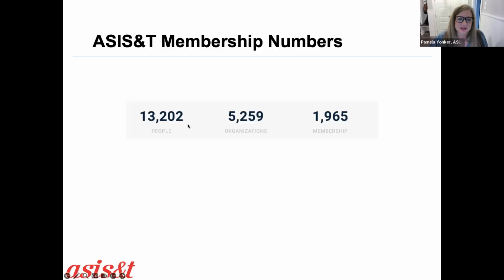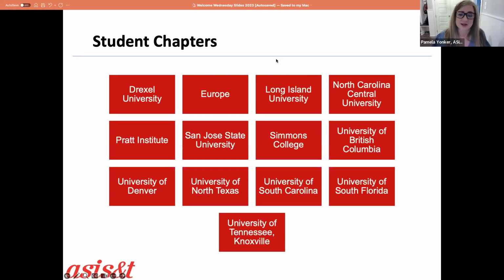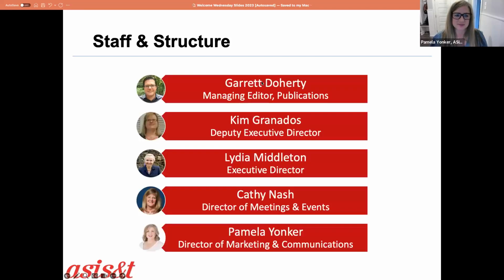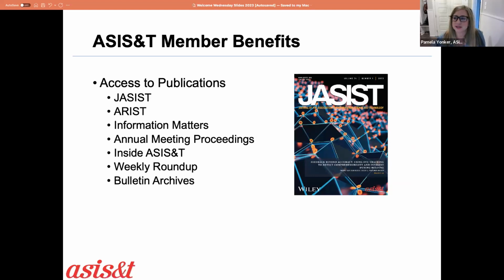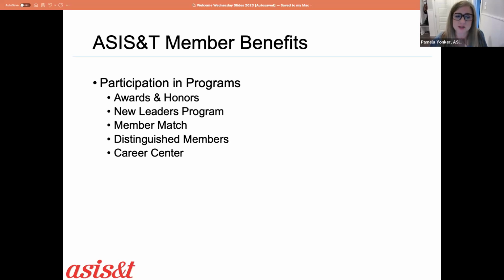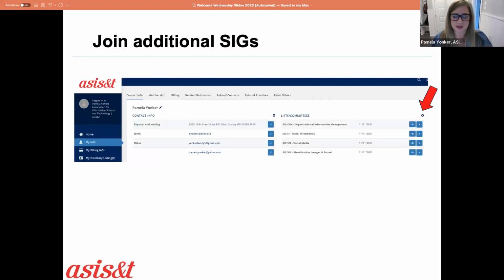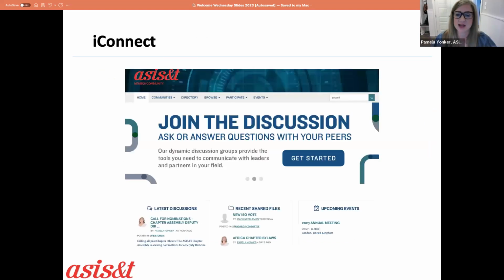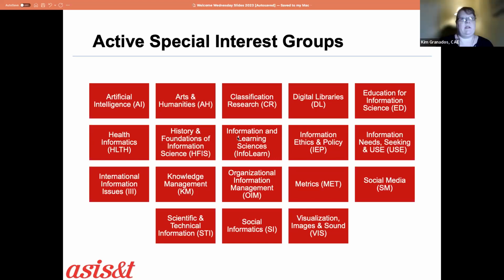ASIS&T New Member Welcome